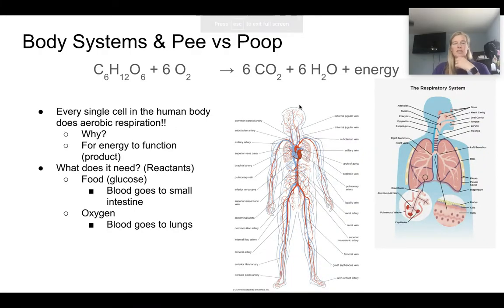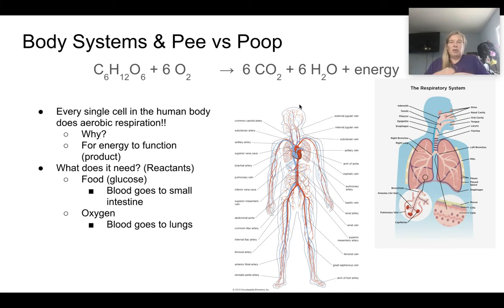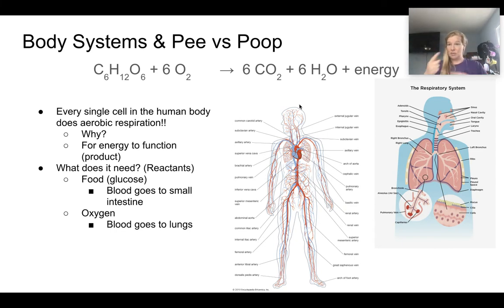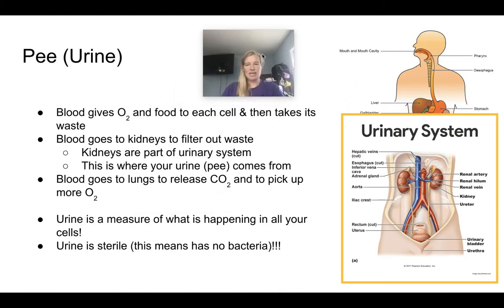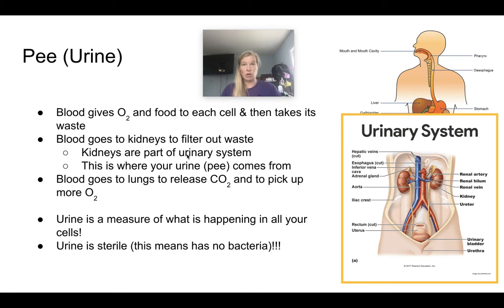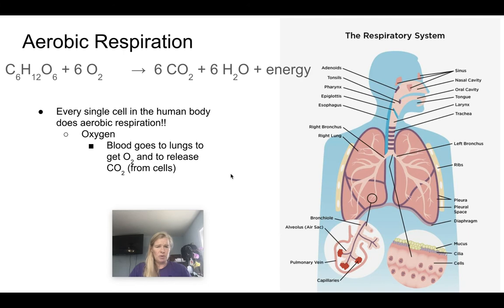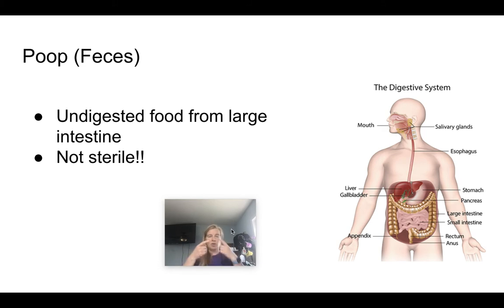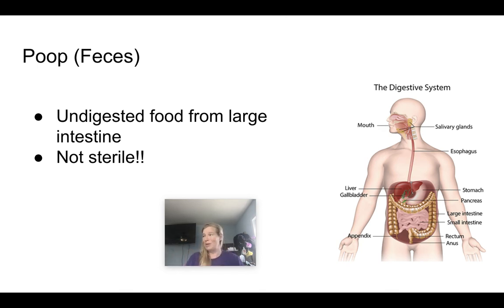Poop vs Pee